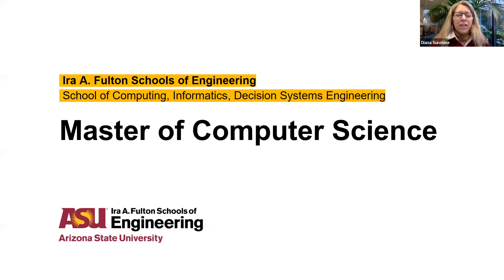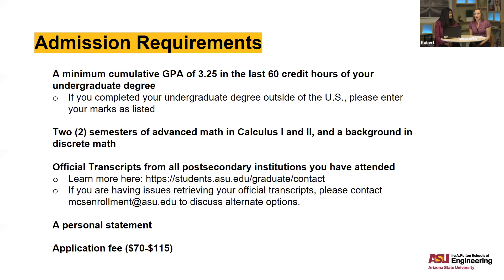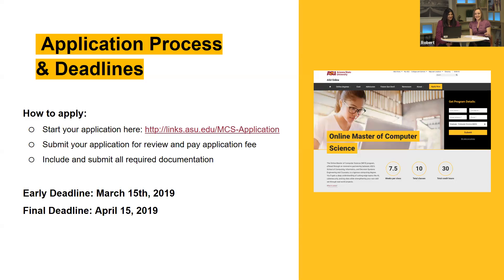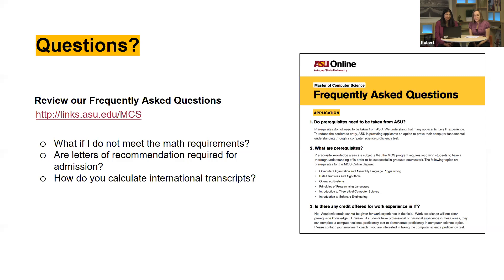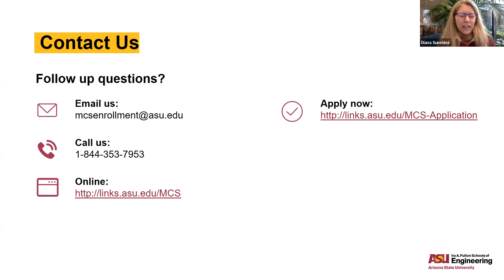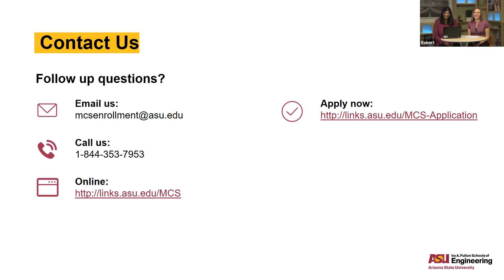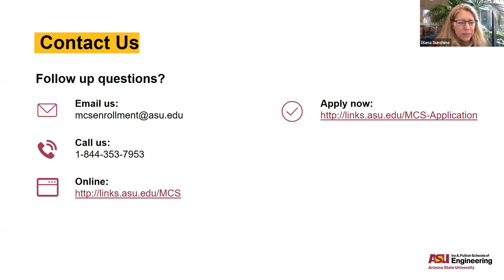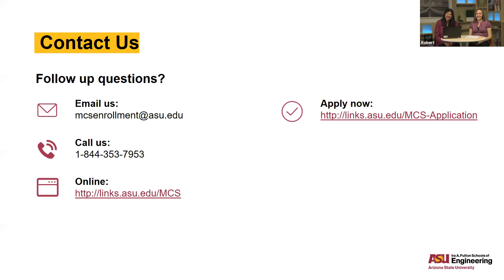Arizona State University Master of Computer Science Admissions Webinar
Watch Anita Chawla (Senior Director, Open Scale Initiatives, Arizona State University) and Christina Sebring (Senior Academic Success Specialist, School of Computing, Informatics, & Decision Systems Engineering Arizona State University) discuss the curriculum, admissions requirements of the ASU’s Online Master of Computer Science program.

For admission requirements, application deadlines and latest program information (including the latest webinar), please

Webinar aired on February 13, 2019